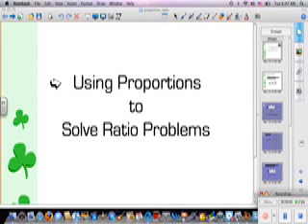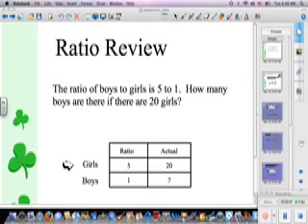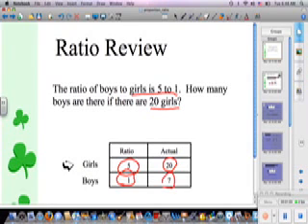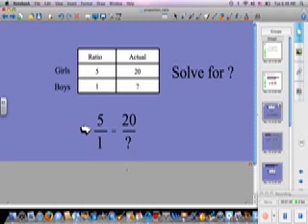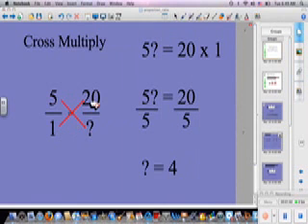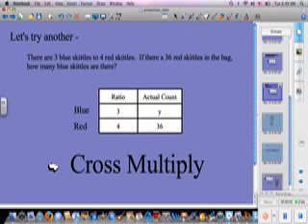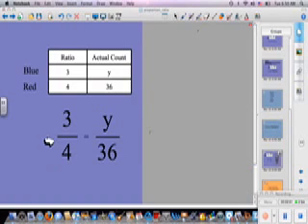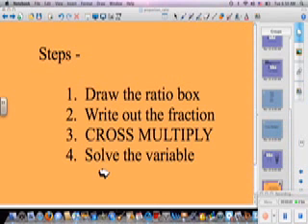ratio and proportion